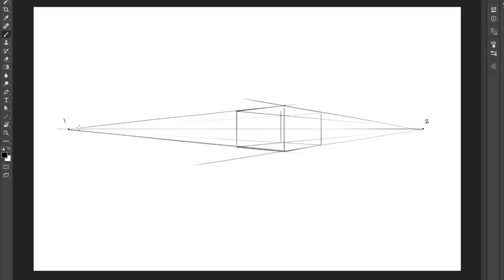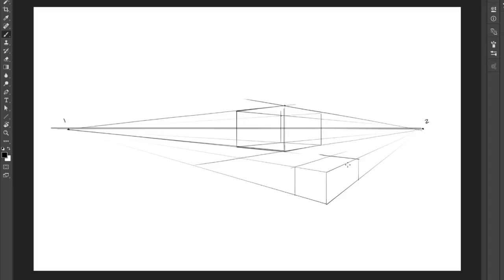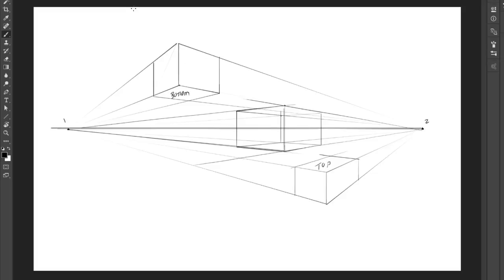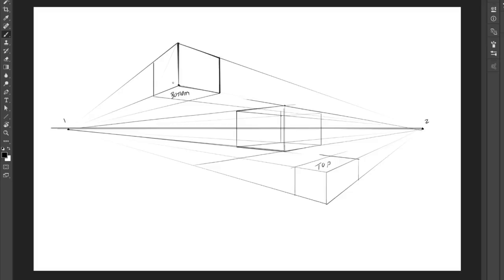2 pt perspective Part 1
In this video I cover the basics of 2 point perspective.